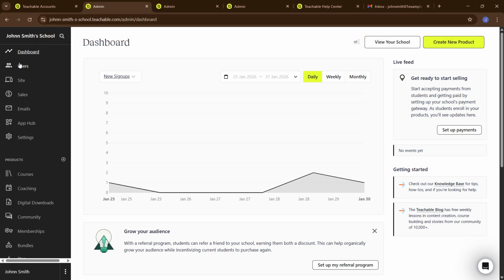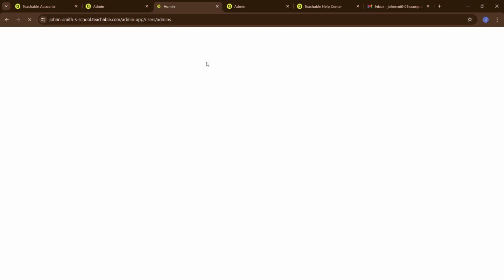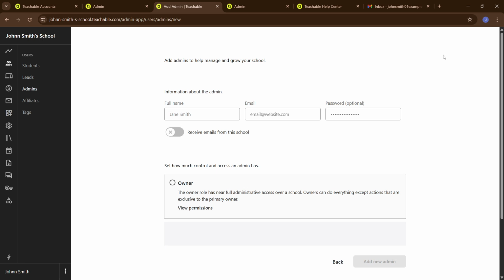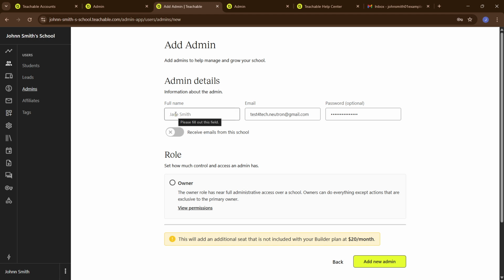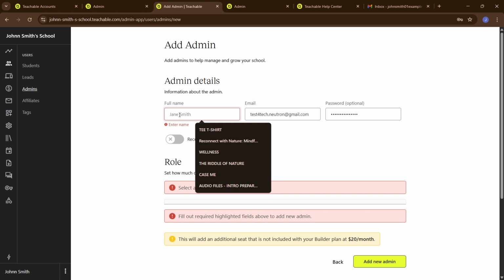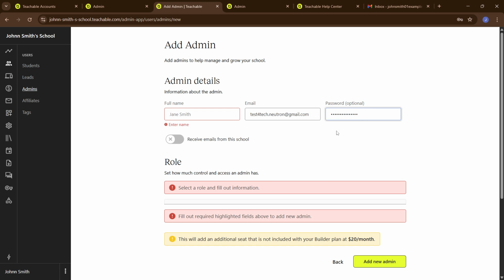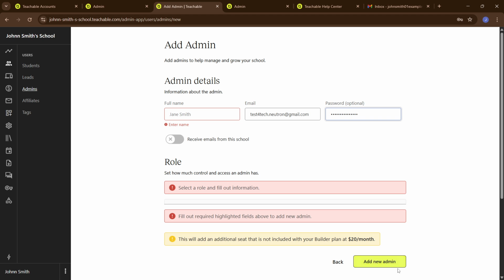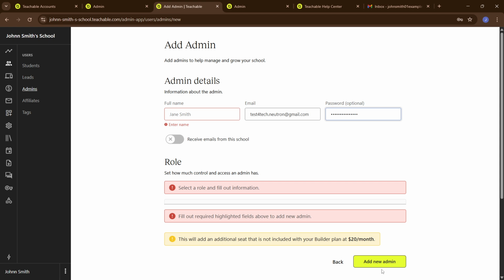How to Add Admin Team Member to Teachable [2026 Full Guide]